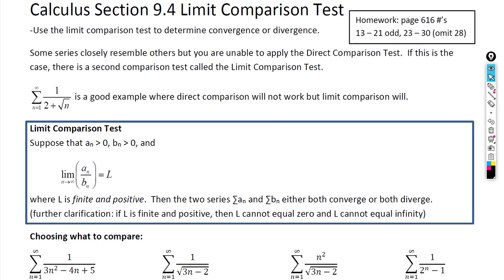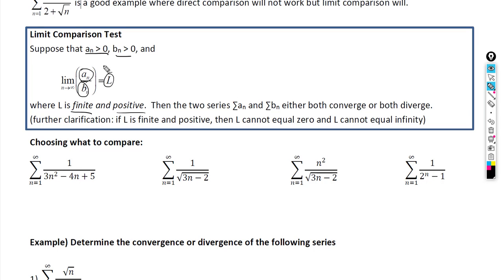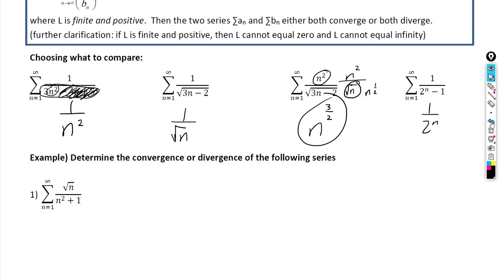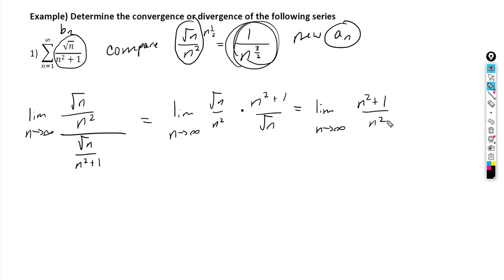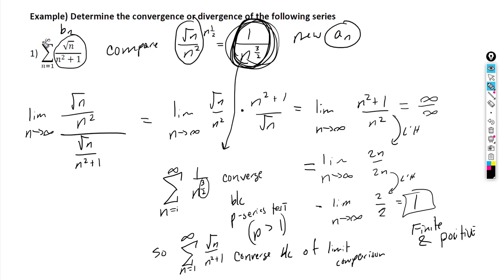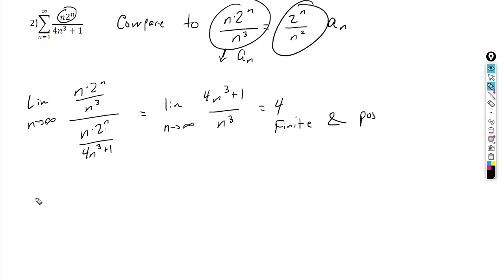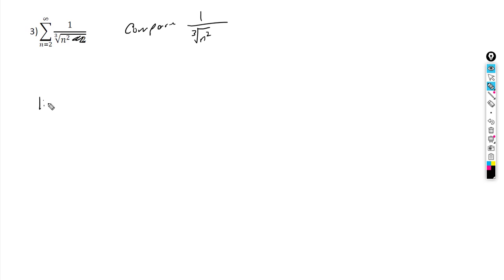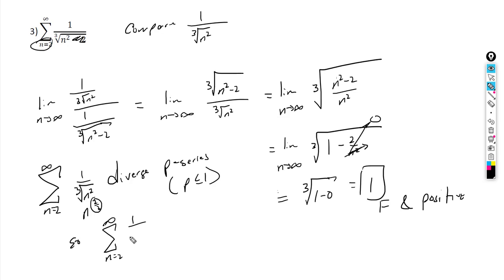9 4 limit comparison